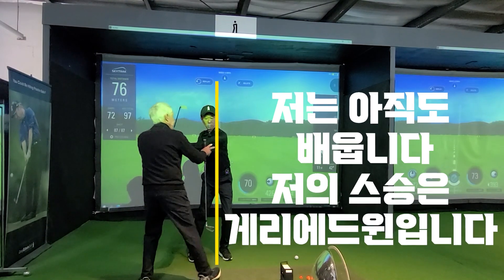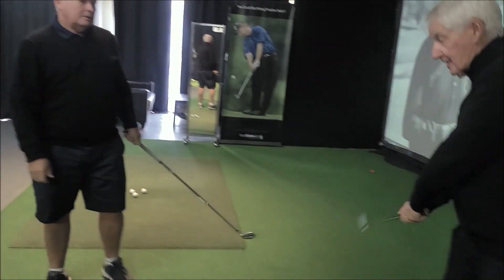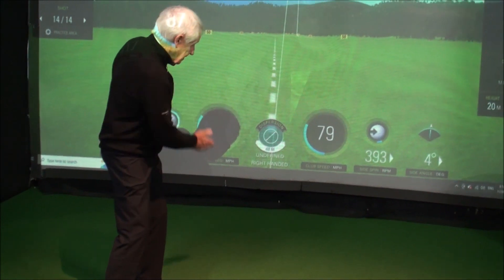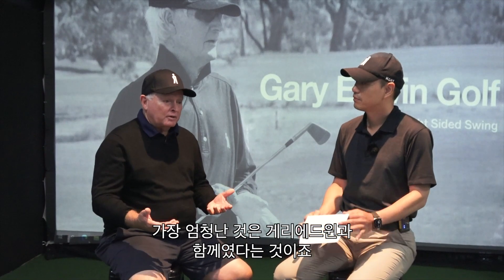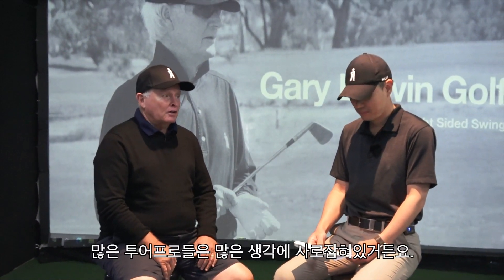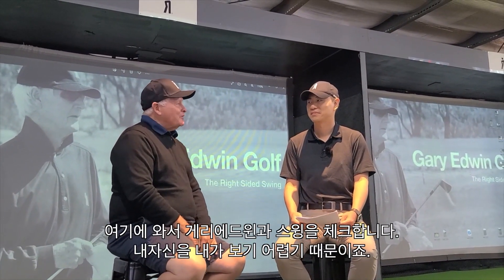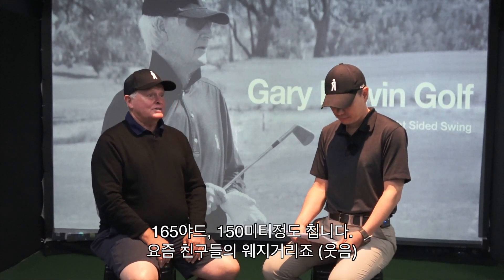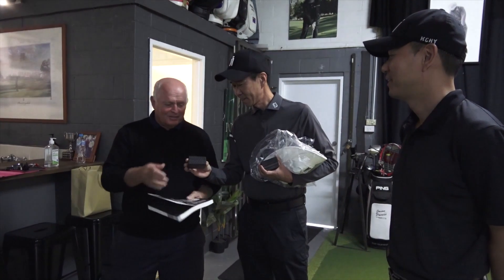라이트사이드스윙이 좋은 이유는? 34승 골프영웅 피터시니어가 말한다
라이트사이드스윙이 좋은 이유를 34승 피터시니어가 말합니다.
그는 게리에드윈을 만난후 메이저 대회에서 우승하게 됩니다.
라이트사이드스윙은 일관성이 있으며 어려운 코스일수록 더욱 기회가 온다고 합니다.
게리에드윈을 골프아버지라고 부르는 이유는 무엇일까요?
여러분들의 골프 라이프를 즐겁게 해줄 라이트사이드스윙 모델 골프영웅의 인터뷰입니다.
이 채널은 라이트사이드스윙 공인인스트럭터 레밸4 쌩리원장이 운영합니다.